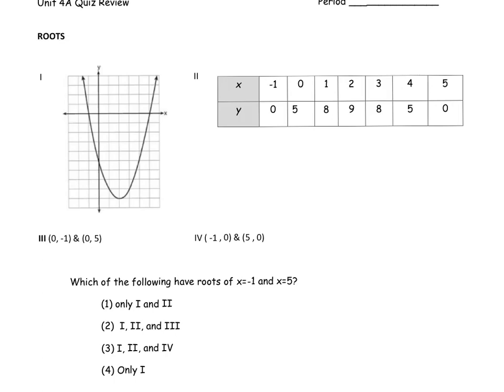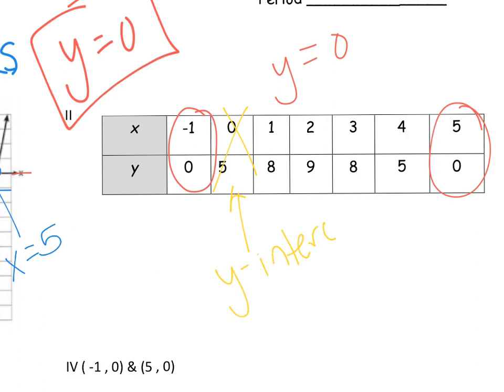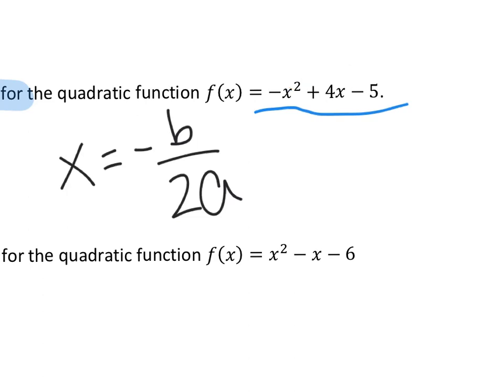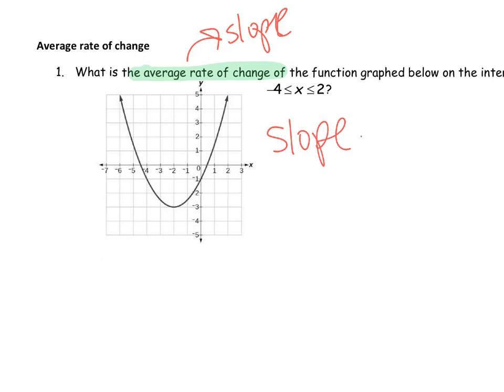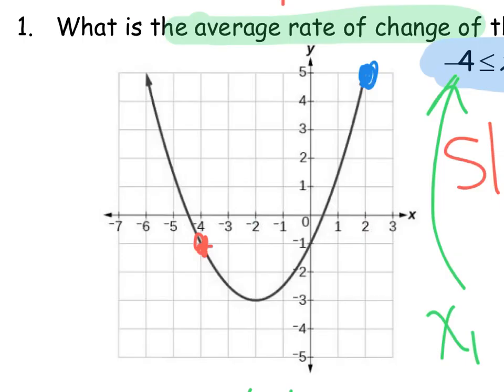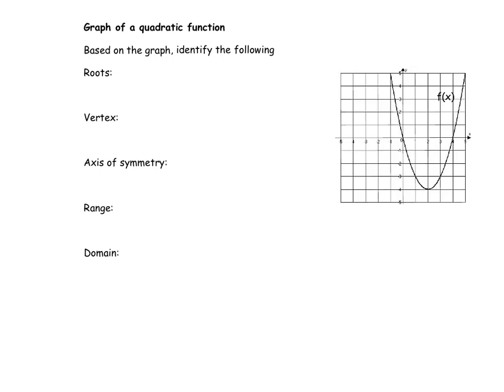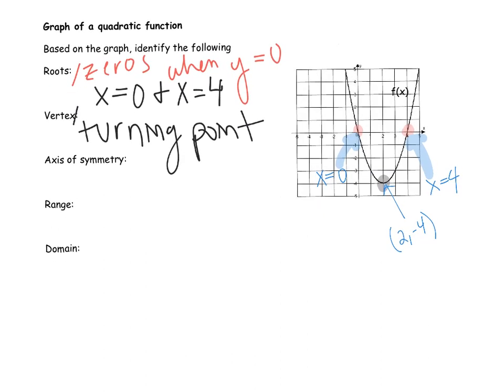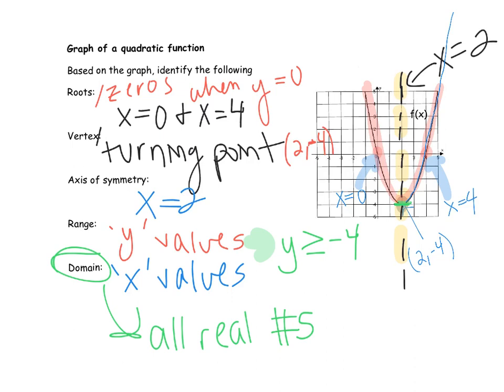Unit 4A Quiz 1 Review